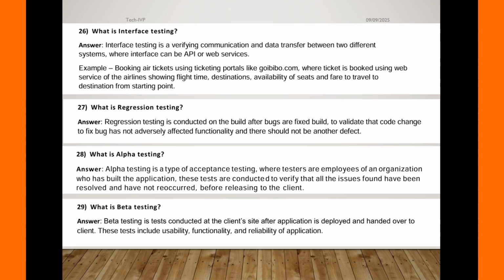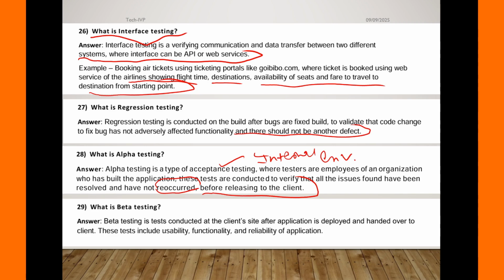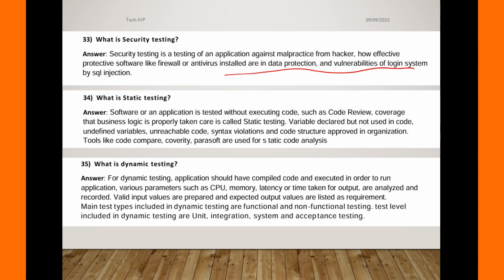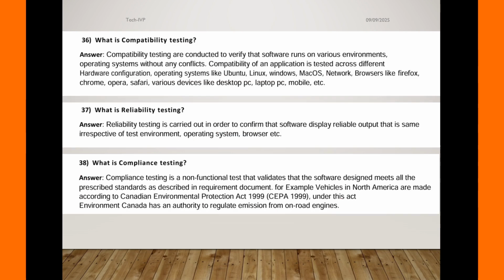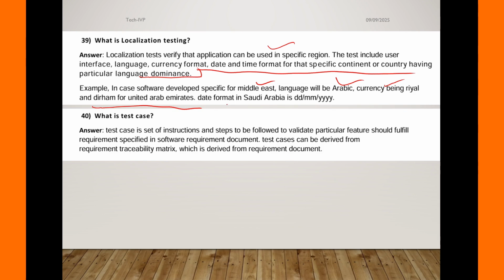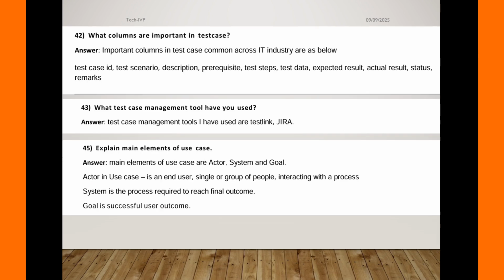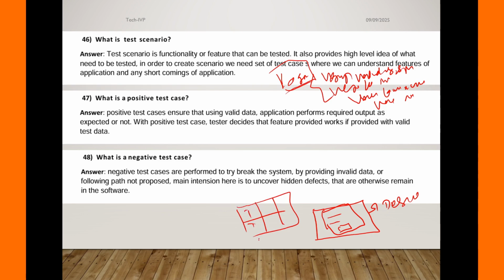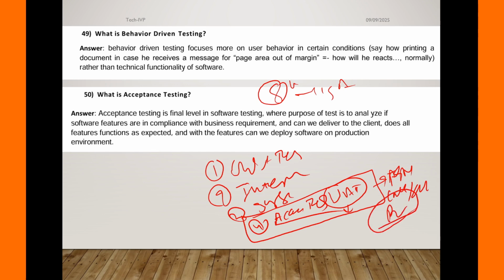#2 Top 500 QA & SDET Interview Questions | Crack Software Testing Interviews Easily | Basic Question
In this video, we cover some of the most frequently asked QA and SDET interview questions that will help you build strong concepts and prepare for your dream job. Whether you are a fresher or an experienced professional, these questions will strengthen your understanding of Manual Testing, Automation Testing, Test Scenarios, Test Strategy, and API Testing.

We also share insights into real-time interview tips, practical examples, and common mistakes to avoid during interviews. This session is highly useful if you are preparing for roles in Software Testing, SDET, QA Engineer, or Test Automation Engineer.

👉 Don’t forget to check out our complete SDET QA Interview Preparation Playlist here: